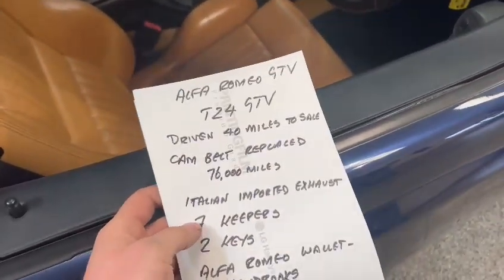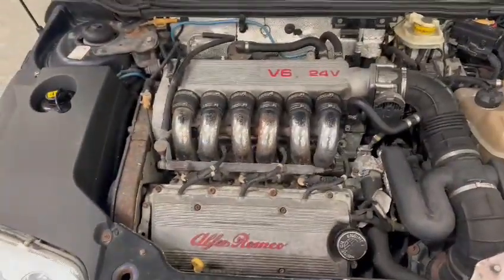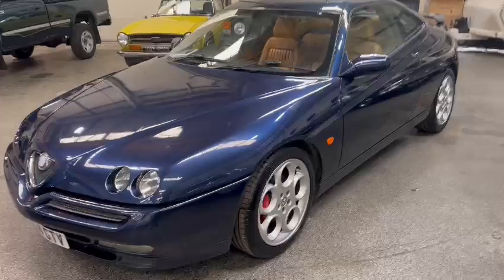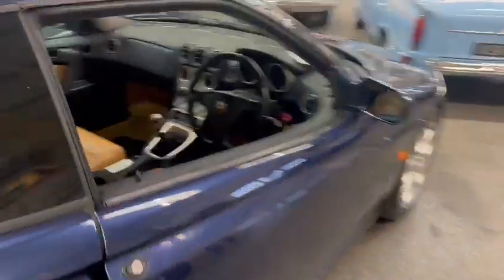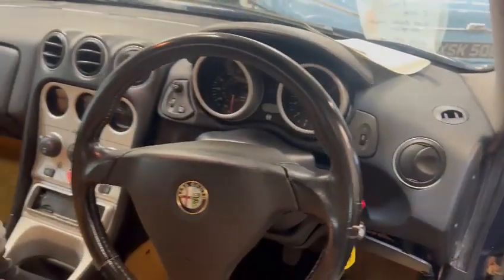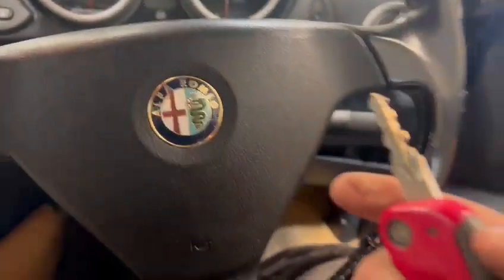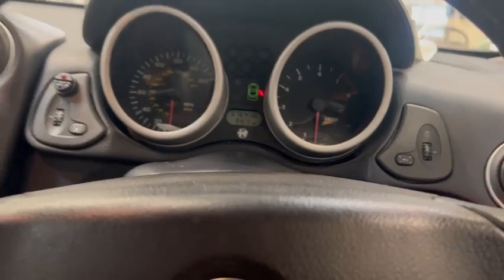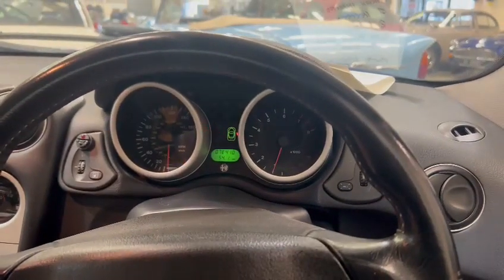1999 ALFA ROMEO GTV LUSSO V6 24V | MATHEWSONS CLASSIC CARS | 28 & 29 APRIL 2023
1999 ALFA ROMEO GTV LUSSO V6 24V | MATHEWSONS CLASSIC CARS | 28 & 29 APRIL 2023